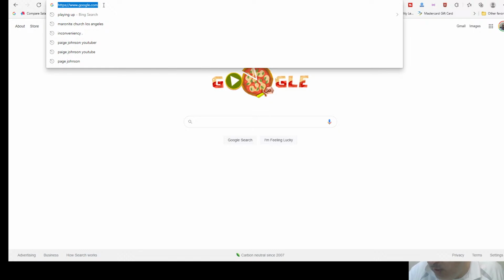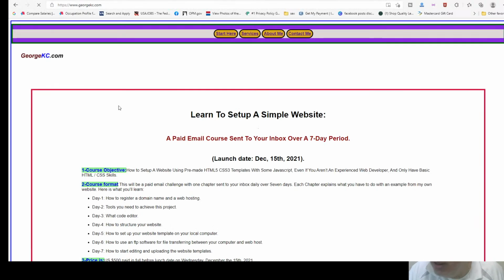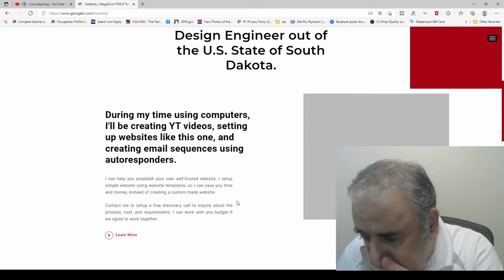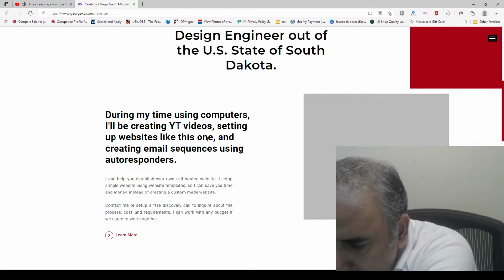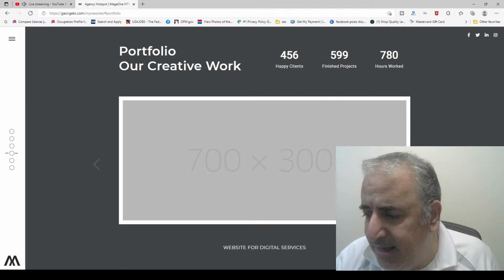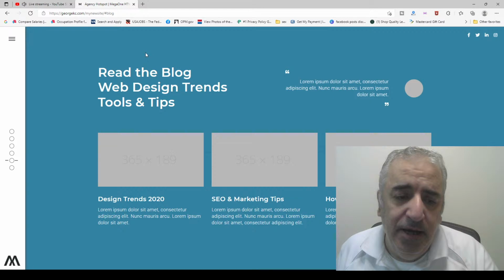Watch Me Upload a Website Template to my Website. Part-3.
In this video I will continue the tutorial series to demonstrate how I upload a pre-made website template to my web host.  Part-3.

The method of using pre-made templates help me because I don't have skills for web or graphic design.

If you're interested in learning the basic skills of using pre-made templates for your website, join my course waiting list below that will be launched on Dec. 15th, 2021.